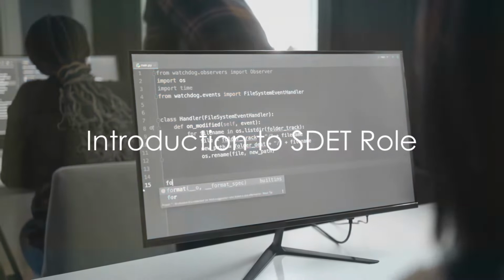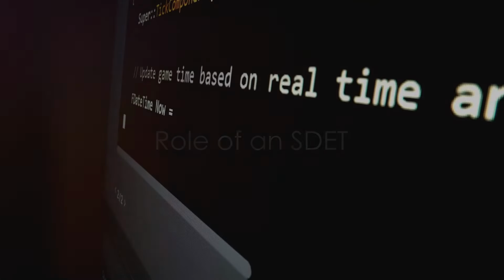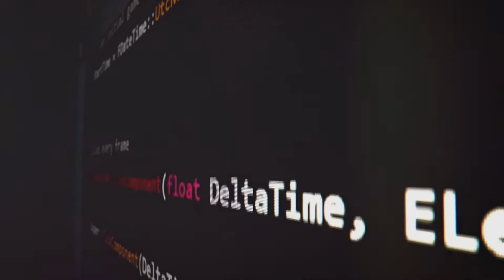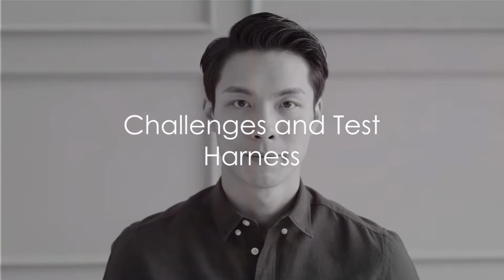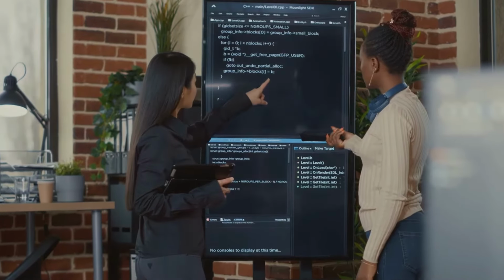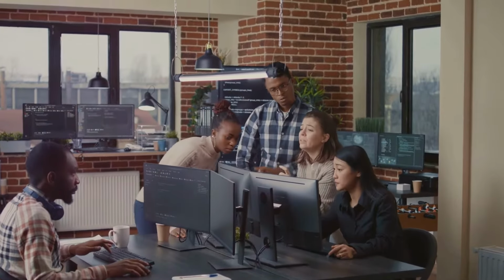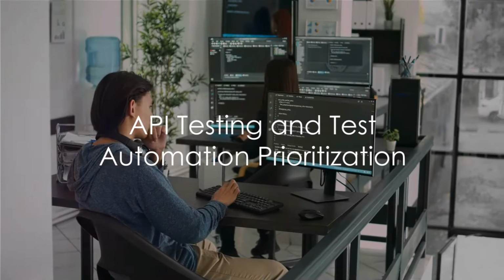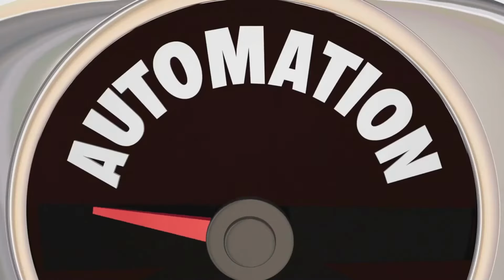2024 SDET Interview Prep: 20 Essential Questions and Answers for QA Engineers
In this video, we cover the top 20 interview questions that are most commonly asked in SDET interviews, curated from real experiences and industry research. These questions range from basic to advanced levels, ensuring a thorough preparation for both beginners and experienced professionals.

What You Will Learn:

Understanding of key concepts in software testing and quality assurance.
How to approach and solve real-world testing problems.
Strategies for technical and behavioral questions specific to SDET roles.
Insider tips on what hiring managers are looking for in an ideal SDET candidate.

Who Should Watch:

Aspiring SDETs looking to break into the field.
Experienced QA professionals aiming to transition into SDET roles.
Anyone interested in understanding the interview process for software testing positions.